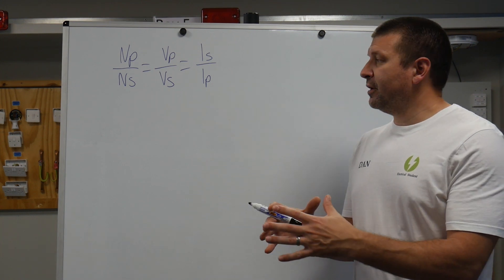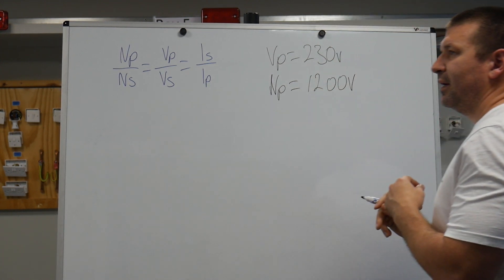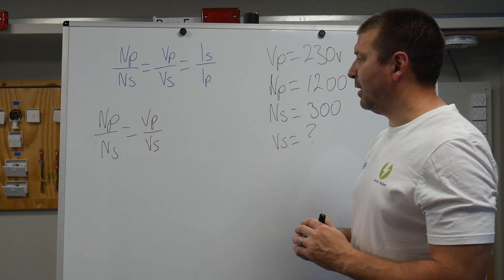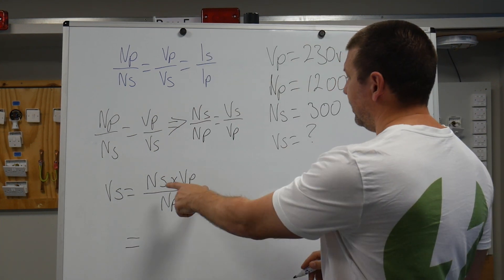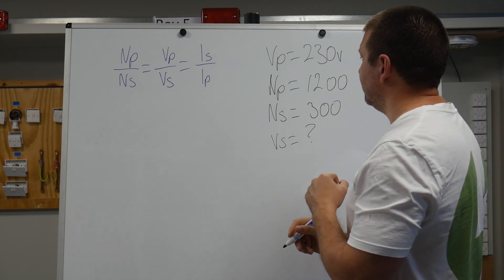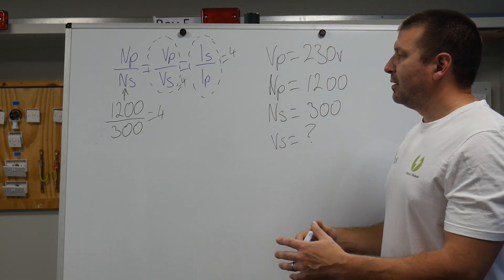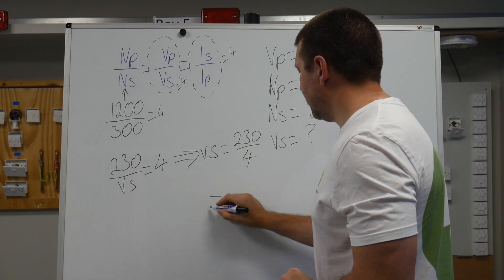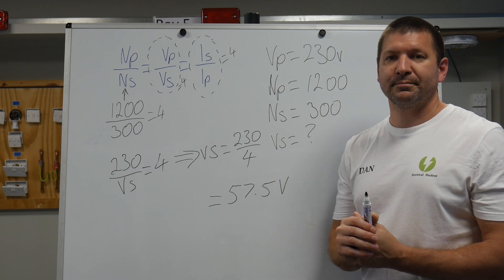How to use and transpose the transformer equation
This video gives you a step by step guide, detailing the two ways you can use and transpose the transformer formula. A fully worked example, with values, to show how to use each method.

15cm ruler

30cm ruler

Folding ruler